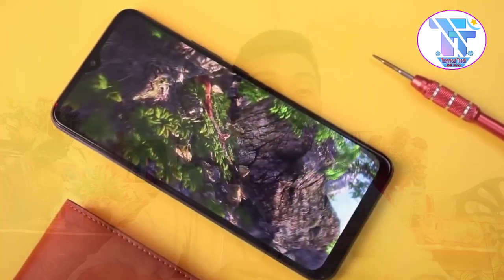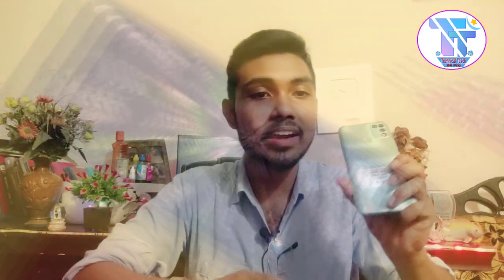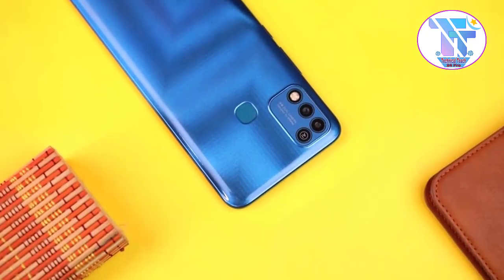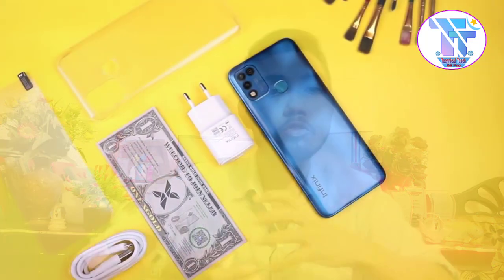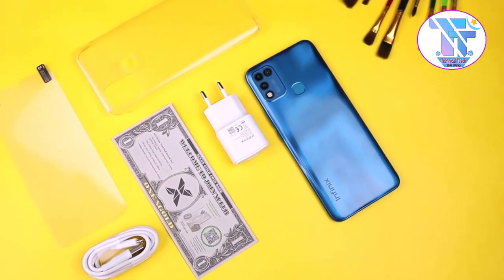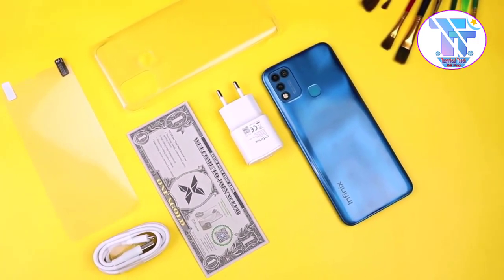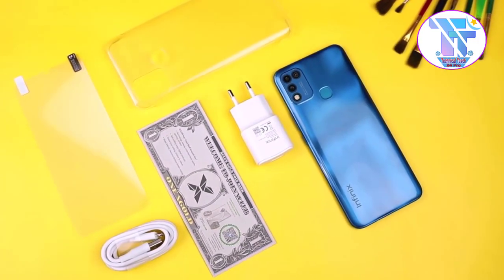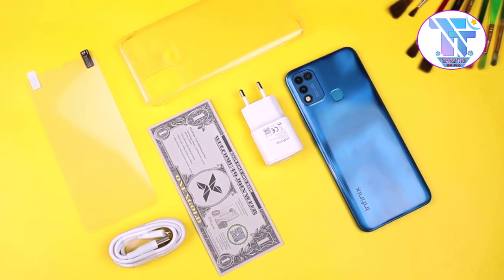🔥১০ হাজার টাকার সেরা স্মার্টফোন | Infinix Hot 10 Play Unboxing ⚡⚡⚡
👉কলেজ এডমিশনের কাজ করাতে চাইলে আমাদের সাথে যোগাযোগের মাধ্যম ( FB Page)

👉আমাদের Company “ব্যবসায়িক ” এ কাজ করতে চাইলে আমাদের সাথে যোগাযোগের মাধ্যম ( Official FB Page- Babshaik )